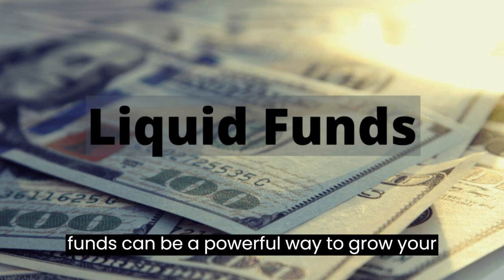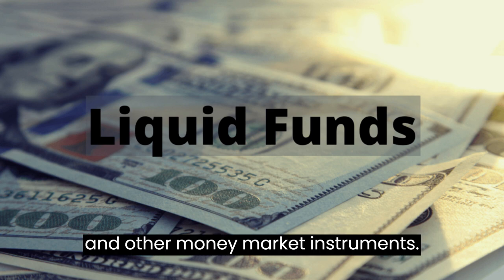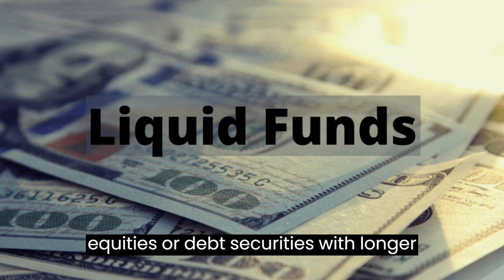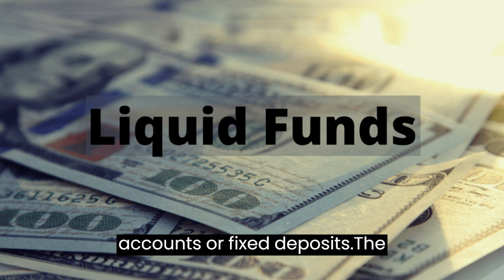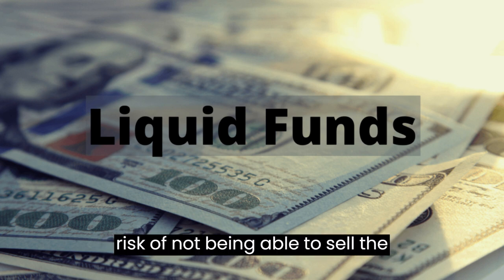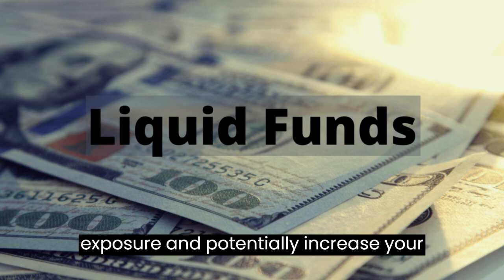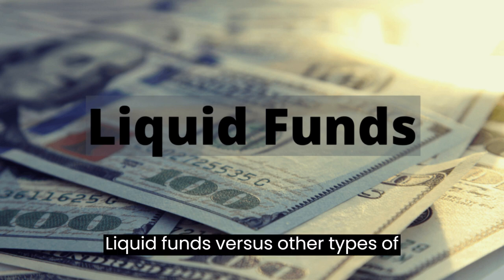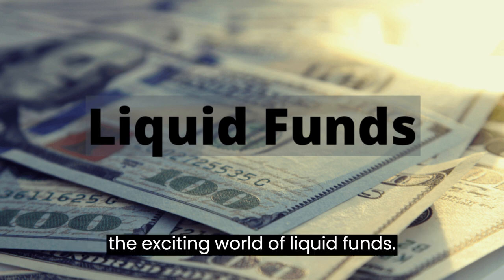Navigating the World of Liquid Funds - Tips and Strategies for Successful Investing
Financial security is something we all strive for but often don't know how to obtain. That's why I'm here to help! On this channel, I provide the best financial information so you can make informed decisions on how to manage your money and create wealth. From budgeting advice to investing tips, I've got you covered! Tune in regularly to stay up to date on the latest trends and strategies in the world of finance.

Finance Podcast and Audiobook Version

Money, Wealth, Investing, Finance, Start a business, YouTube